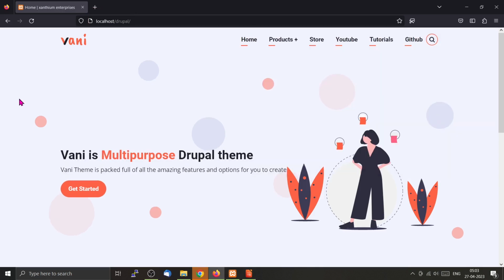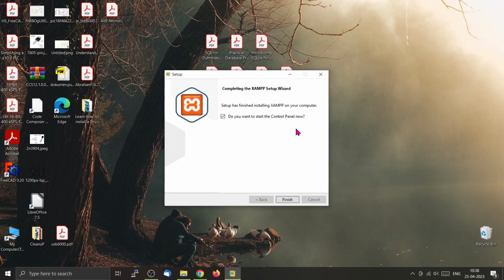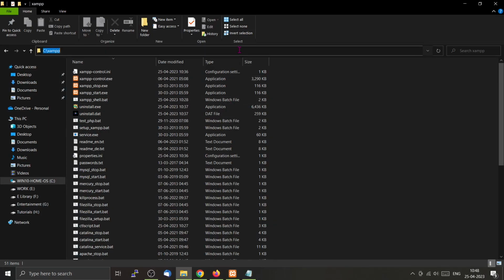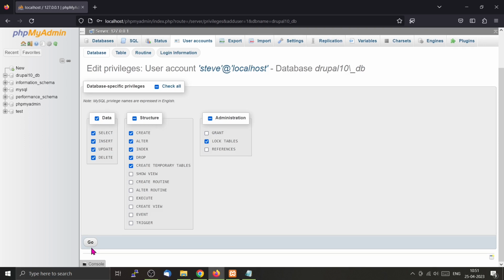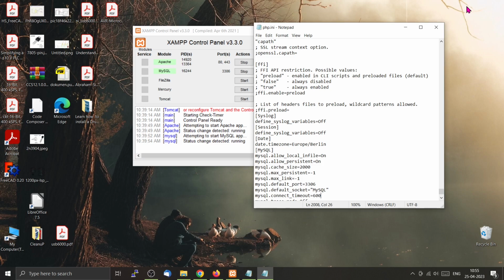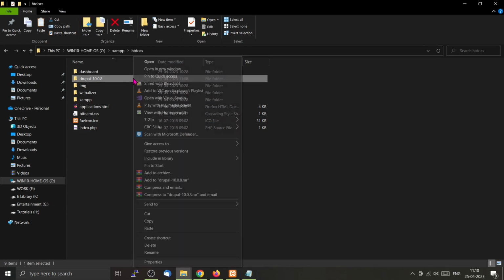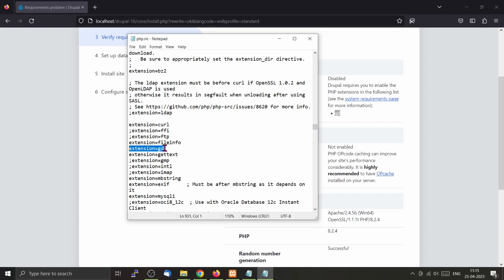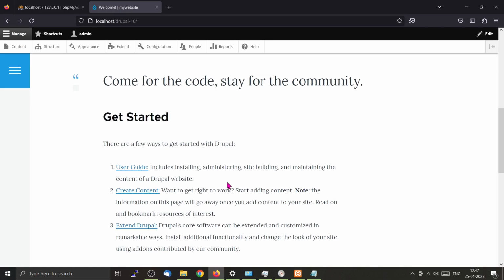Learn to Install Drupal 10 CMS on Windows 10 using XAMPP web framework for Beginners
A short tutorial on How  to Install Drupal 10 Content Management System   locally (localhost) on Windows 10 using XAMPP web framework (MySQL,Maria DB,PHP,Apache).

Tutorial is designed for beginners who want to try out Drupal 10 CMS along with CKeditor 5 before upgrading from Drupal 7.

The popular Drupal 7 CMS and CKEditor 4 is reaching End of Life in 2023.
The  tutorial gives the user ability to try out the  newer ,upgraded CMS from drupal

Time stamps

00:29  Table of Contents
02:05  Downloading and installing xampp on Windows 10
07:18 Creating a database using phpmyadmin for Drupal 10 Installation
10:15 Configuring php.ini file for Apache for installing Drupal 10
13:42 Configuring my.ini file for MySQL for installing Drupal-10
15:15 Downloading and installing Drupal 10 on htdocs using xampp
17:52 Solving "Drupal requires you to enable the PHP extensions in the following list"error on Windows 10
19:37 Enabling opcache on Windows 10 in xampp for Drupal 10 installation
20:35 Connecting the database with Drupal 10
21:45 Configuring the Drupal -10 CMS on Windows after installation

Description

1)Installing XAMPP web frame work on Windows 10
2)Configuring php.ini file for Apache for installing Drupal 10
3)Configuring my.ini file for MySQL for installing Drupal-10
4)How to enable php extensions (gd) on Windows 10 during Drupal-10 installation
5)How to enable opcache on Windows 10 during Drupal-10 installation
6)Creating a Database for Drupal 10 using phpmyadmin
7)Installing Drupal 10 on Windows 10
8)Creating Content on Drupal 10

Solve "Drupal requires you to enable the PHP extensions in the following list (see the system requirements page for more information): gd" Error